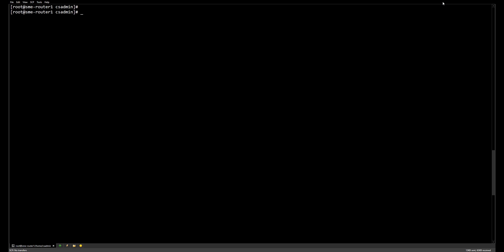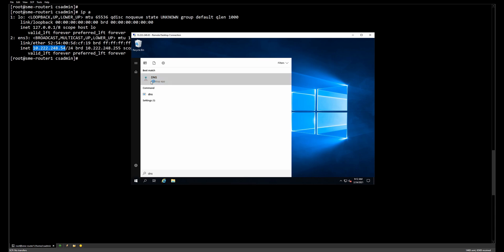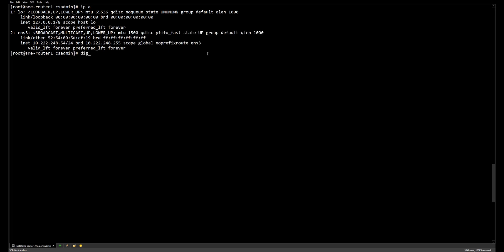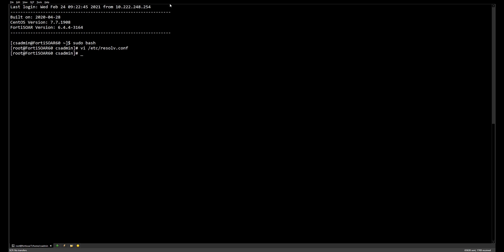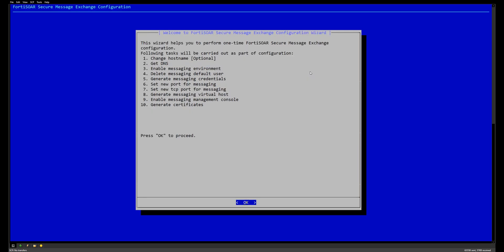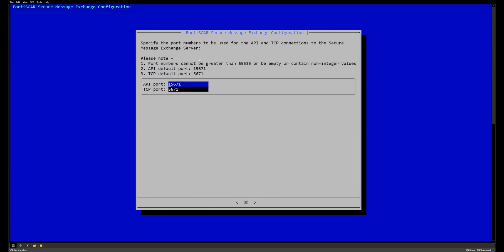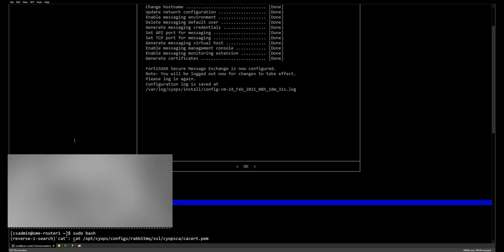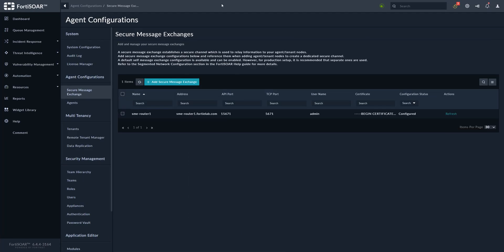How to Install and Configure FortiSOAR Secure Message Exchange Part 2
Installation and configuration of FortiSOAR Secure Message Exchange on a CentOS 7.8+ with a DNS based FQHN